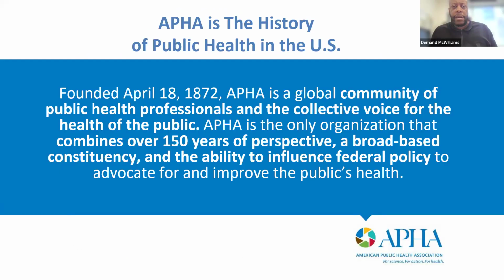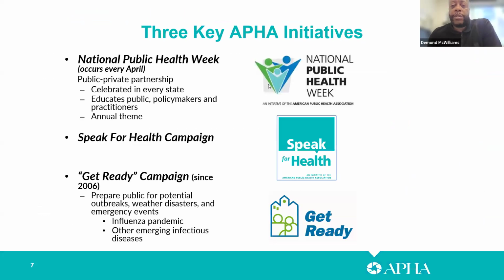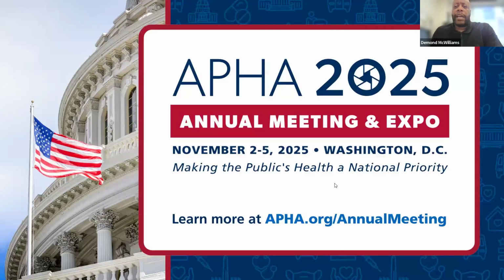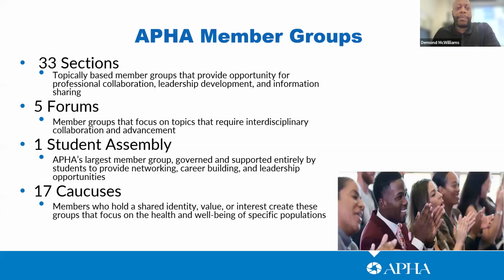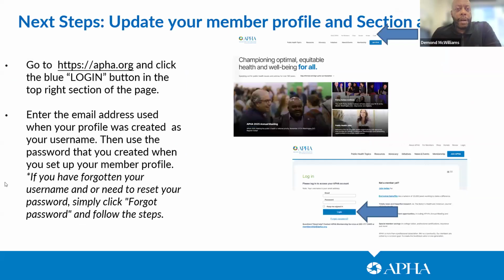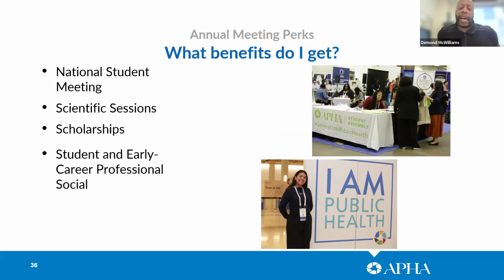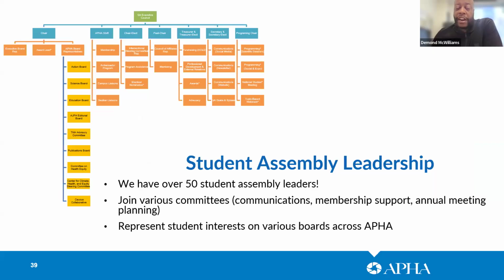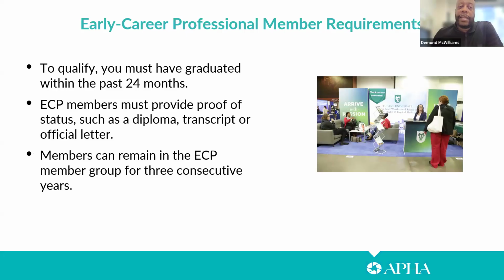Membership Discovery Series: American Public Health Association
Presented by the Office of Career Services on September 18, 2025.